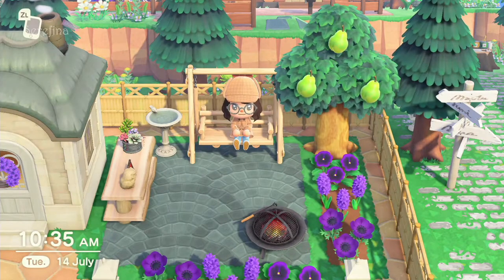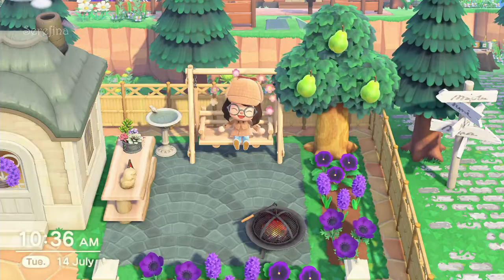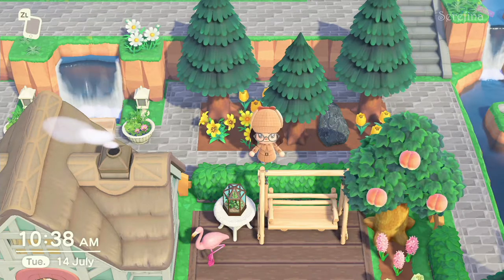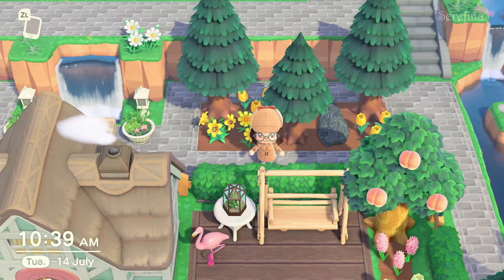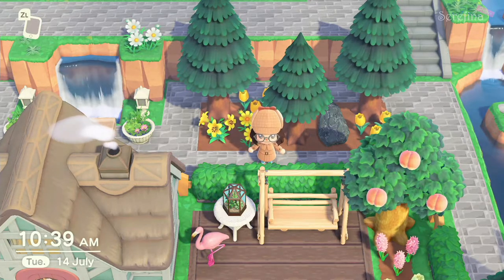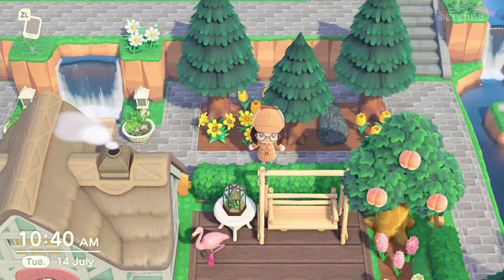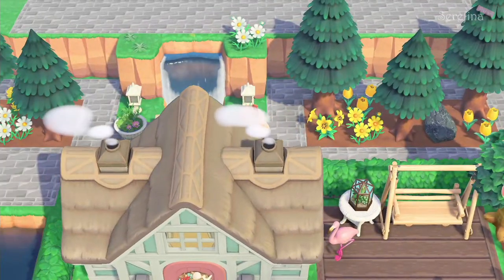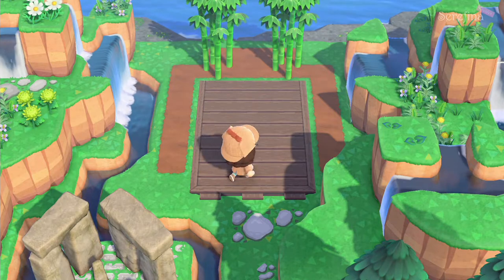New Cute Garden Design || Design Ideas in Animal Crossing New Horizon || acnh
Today’s video is more of a let's build. I recently got my dream villager Judy to move in, which means I have to rearrange some parts of my island. I will be taking you throught the process of designing the new area for Judy and Diana, and I will show you a little memorial for Pekoe as a little easter egg on my Island. It will be sad to see her go, but now there is room for some change.

💜custom design creator codes:

♥️cherry blossom tree
- (My own flag design, not for download)

♥️Grey brick road (My own design)
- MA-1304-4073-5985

♥️Fruit stand
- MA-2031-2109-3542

♥️Soil
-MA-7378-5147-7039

♥️2 Museum pieces
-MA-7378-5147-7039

♥️7 stepping stones
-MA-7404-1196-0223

♥️Hotdog + marshmallows
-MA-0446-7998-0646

♥️Fruit orchard
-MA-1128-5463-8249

♥️Light wooden deck
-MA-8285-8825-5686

♥️Brown wooden steps
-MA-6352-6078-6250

♥️Dark Wooden deck
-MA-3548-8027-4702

♥️Shells
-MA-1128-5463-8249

♥️Moss
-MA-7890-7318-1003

♥️Weathered brick
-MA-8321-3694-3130